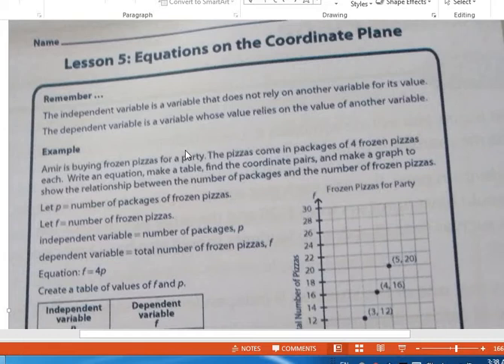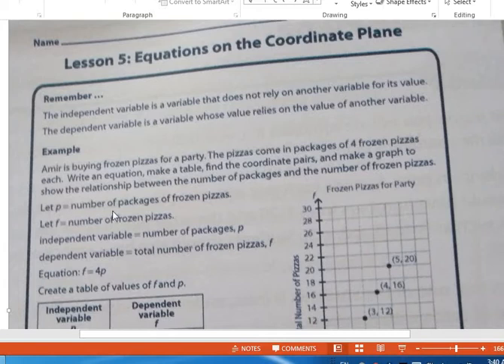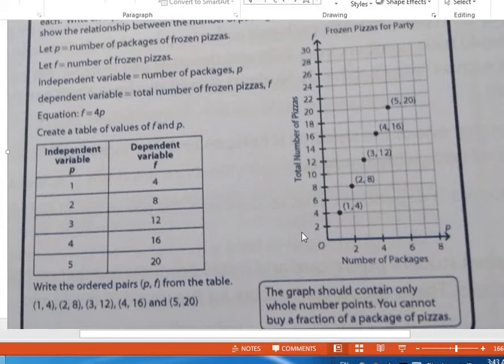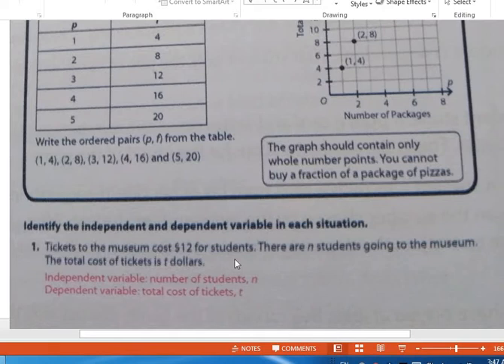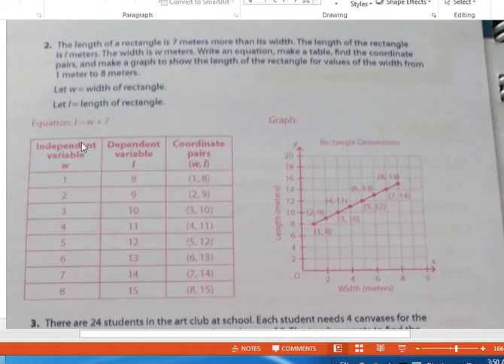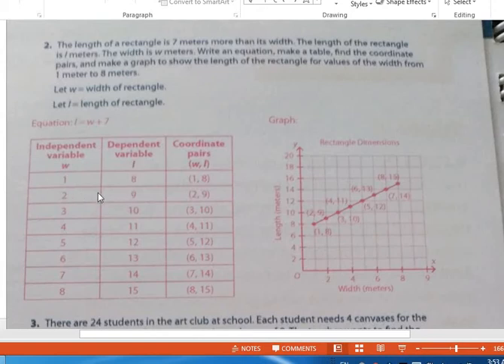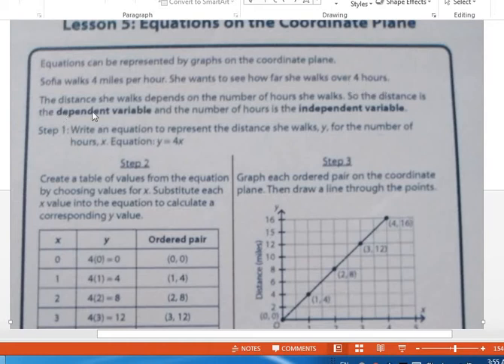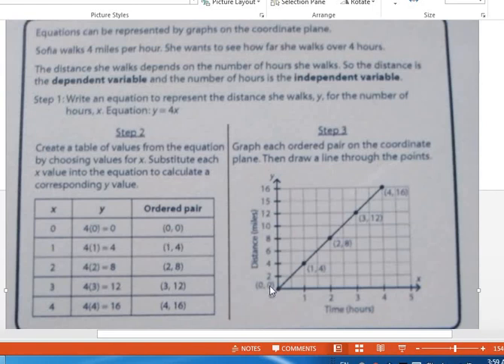Lesson1 w3 G6